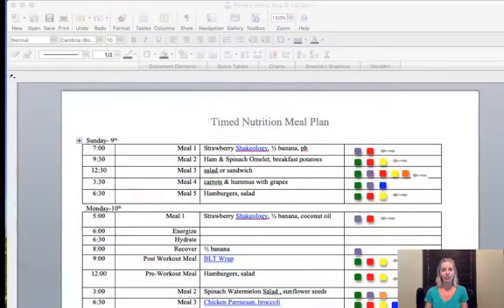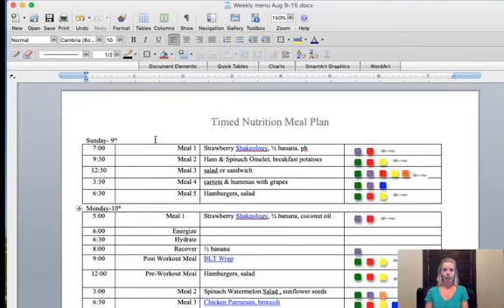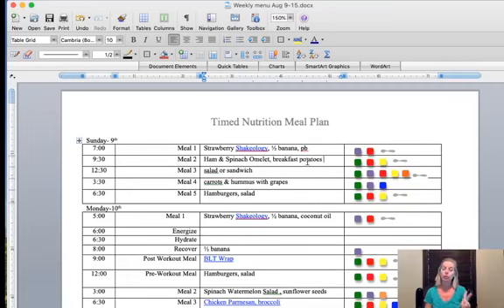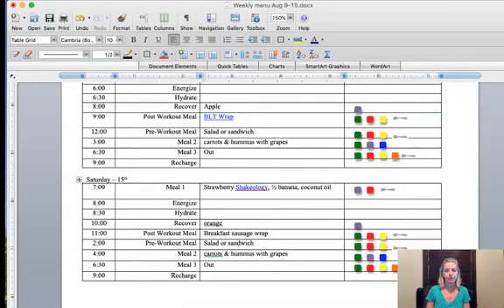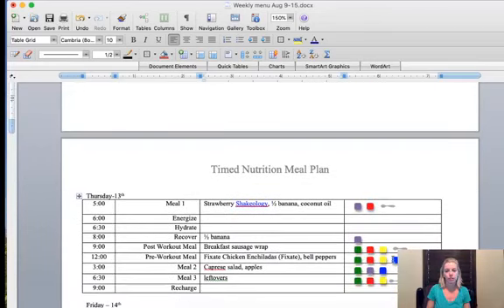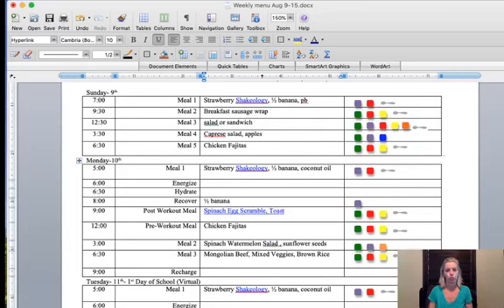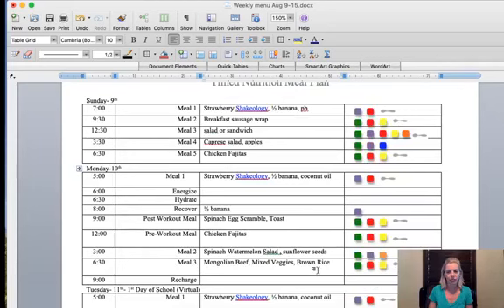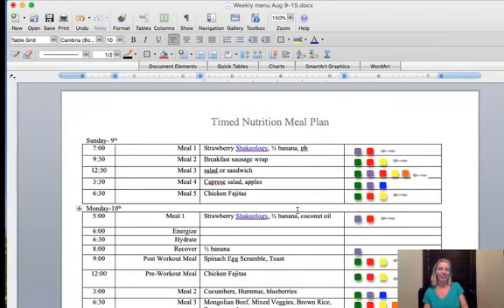Weekly Meal Planning 8/5/20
Planning my meals for the week using Ultimate Portion Fix